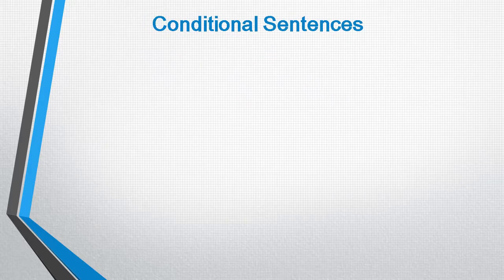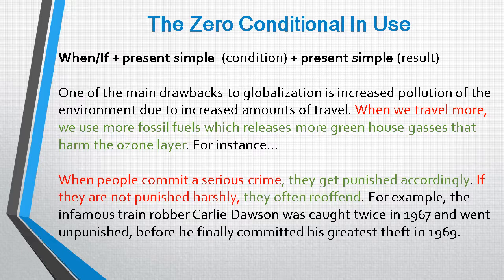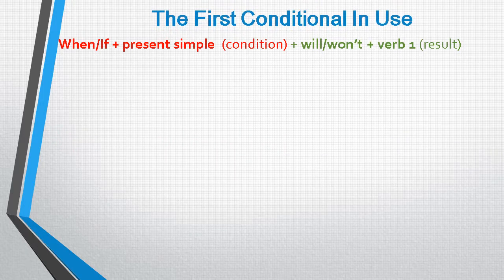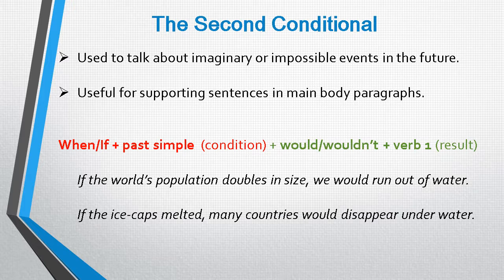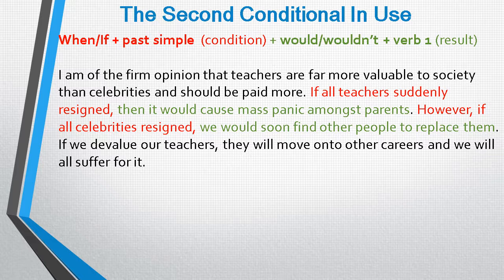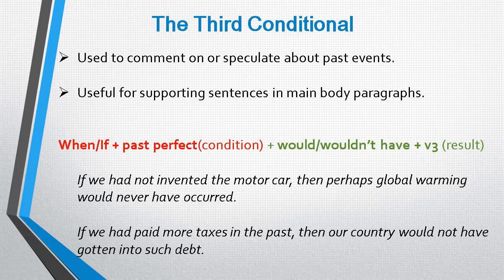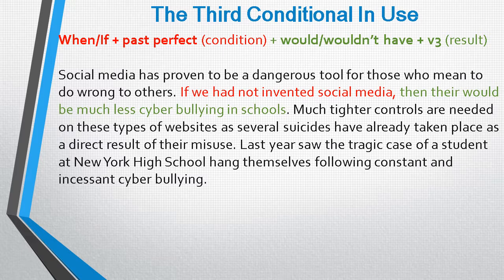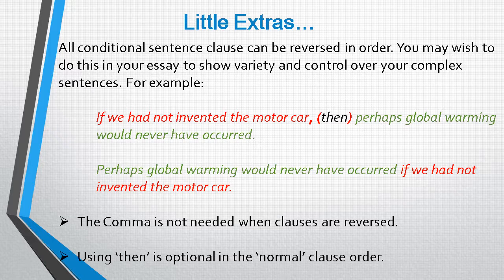Complex Sentences #2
How to write complex sentences using different types of conditionals to enhance your essays.